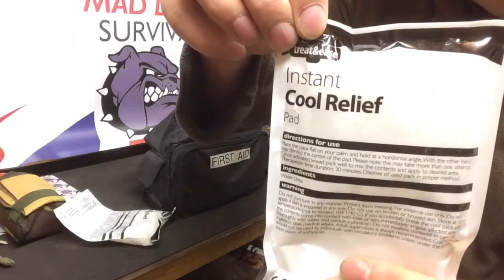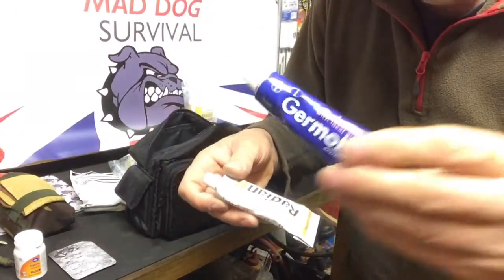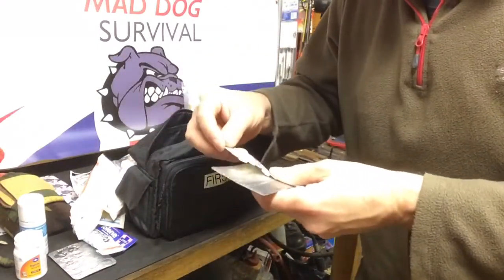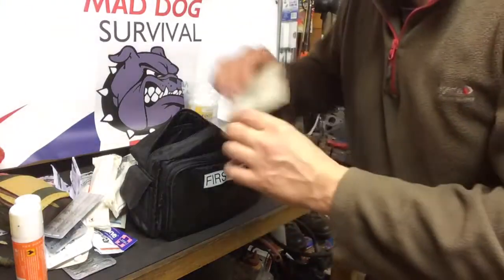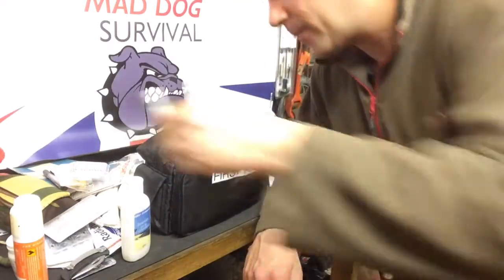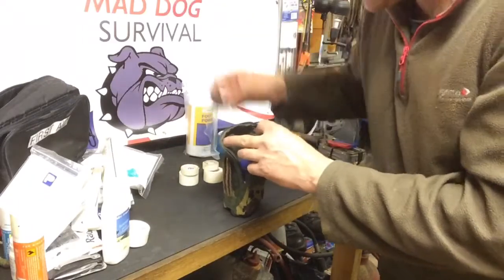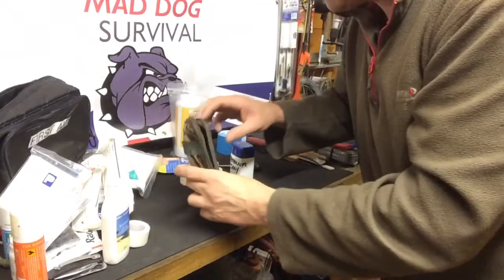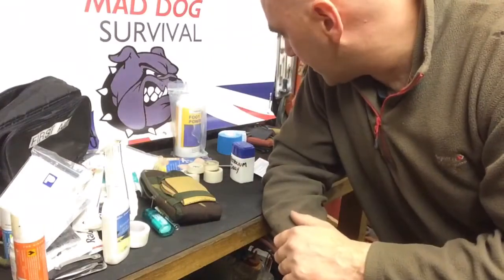My Bergen contents part2 (first aid kits)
Contents of my Bergen part2 covering my first aid kits